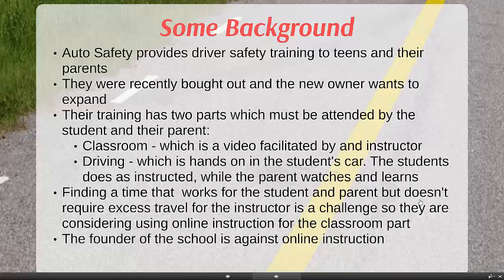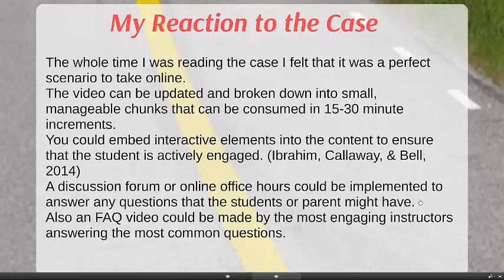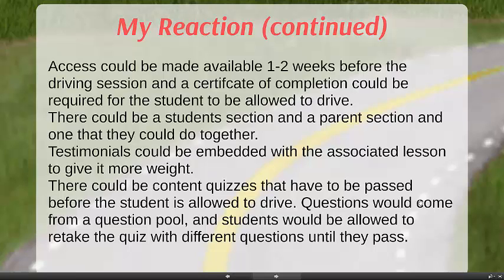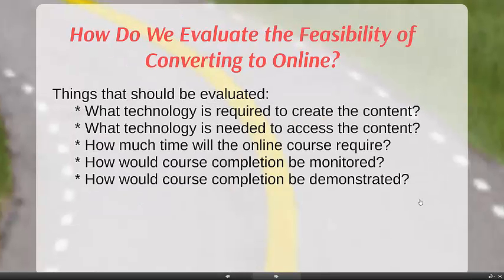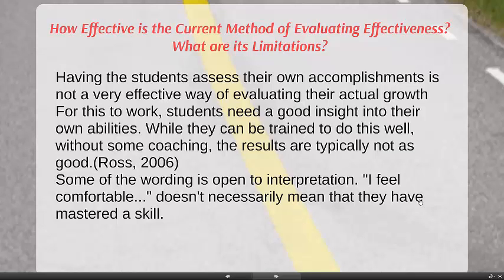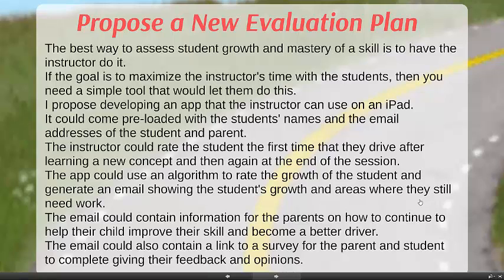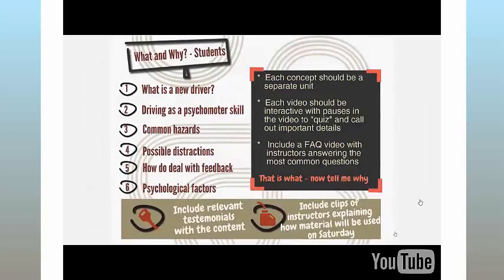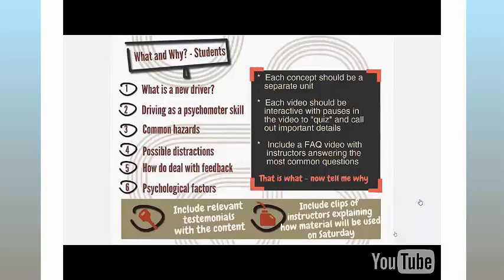Auto Safety Case Study